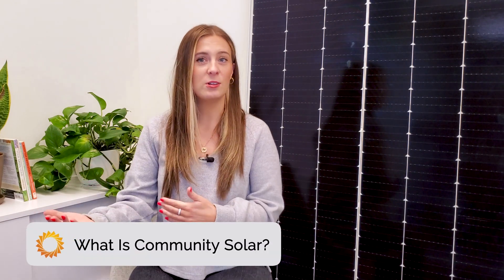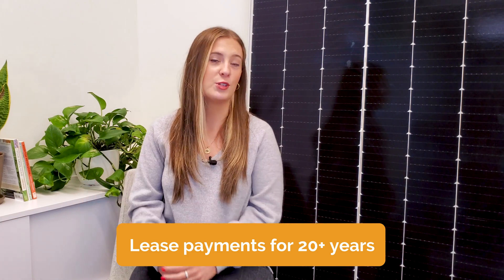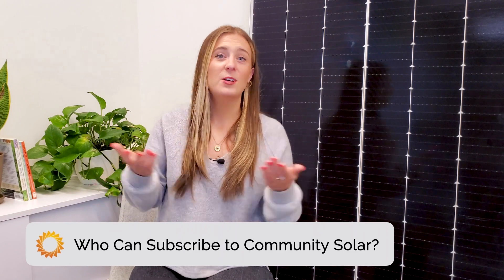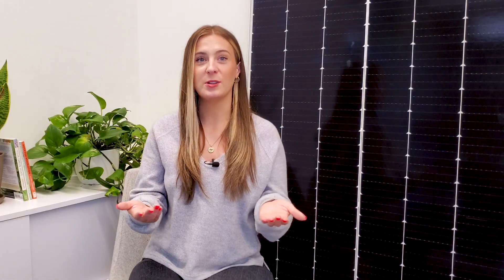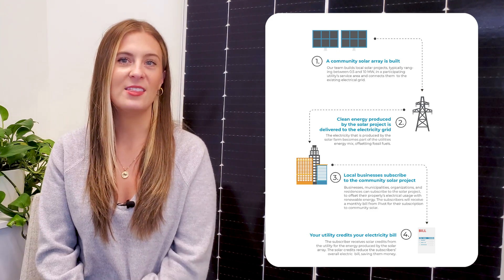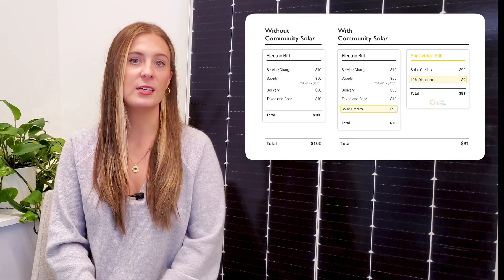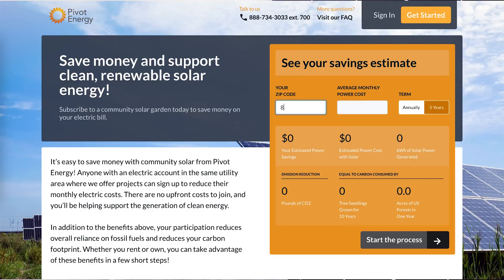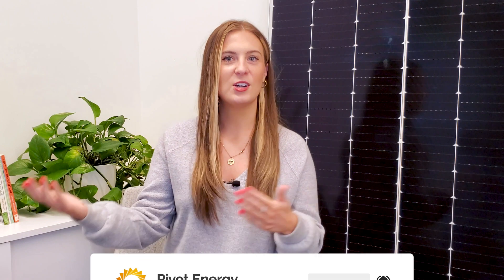How to Sign Up for Community Solar (How Billing Works) - WATCH BEFORE SIGNING UP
Here's what you NEED to know about Community Solar: how to sign up, how billing works, and answers to some frequently asked questions about Community Solar!

TIMESTAMPS:
00:00 Intro
0:21 Community Solar Billing & FAQ | How to Sign Up for Community Solar
0:33 What Is Community Solar?
0:58 How Community Solar Works
1:56 Who Can Subscribe to Community Solar?
2:50 Can You Save Money With Community Solar?
3:55 How Community Solar Billing Works
4:35 How to Sign Up for Community Solar